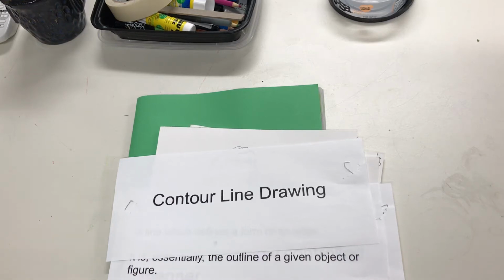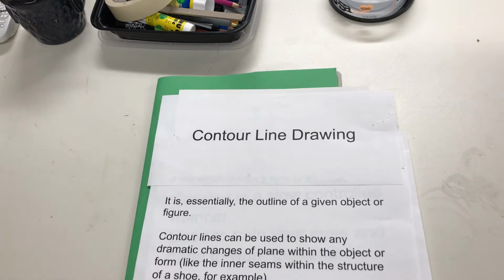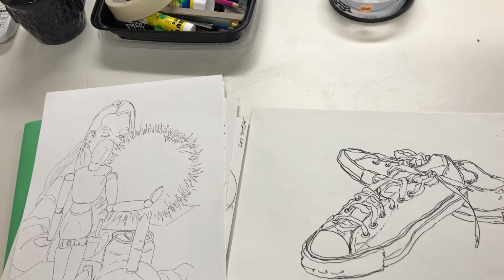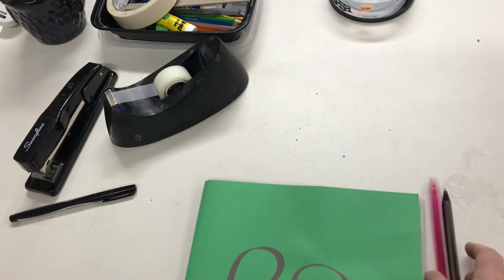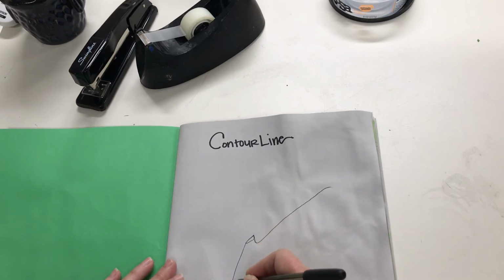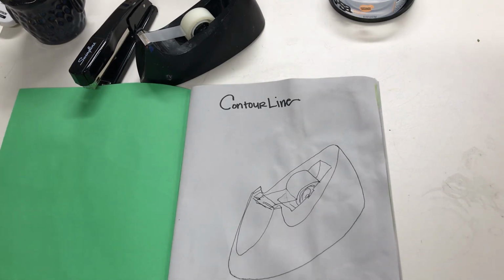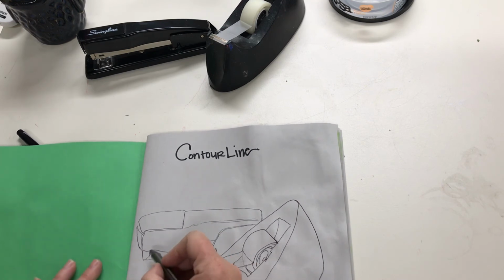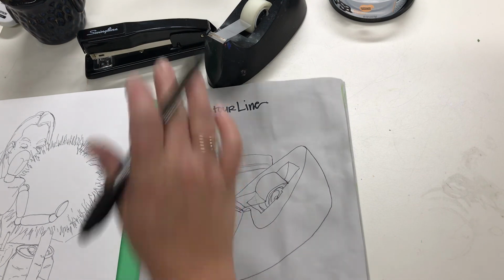Contour Line Drawing Review